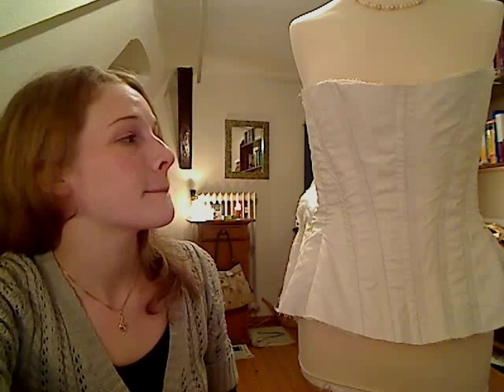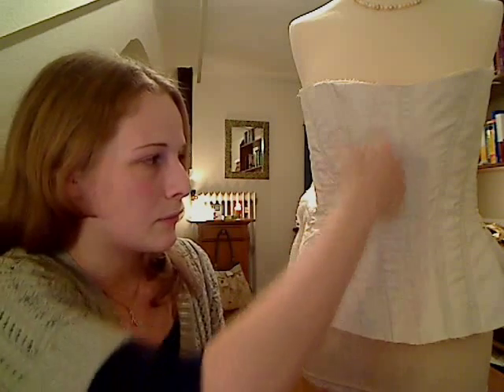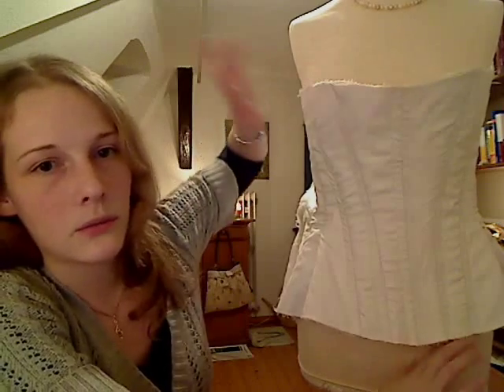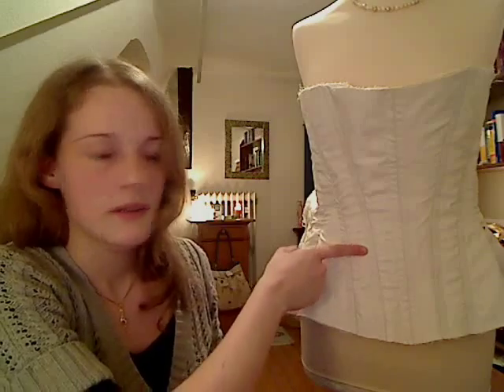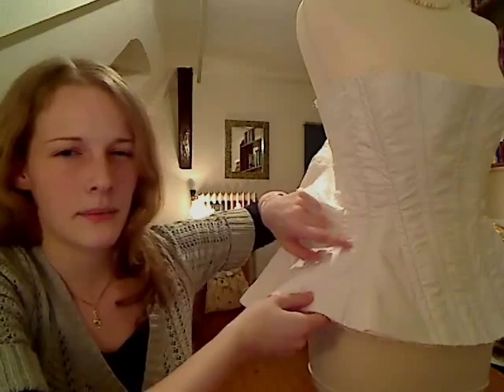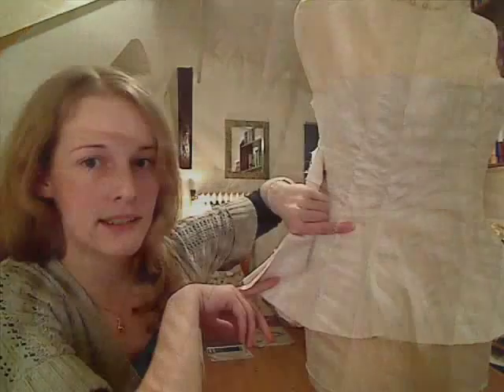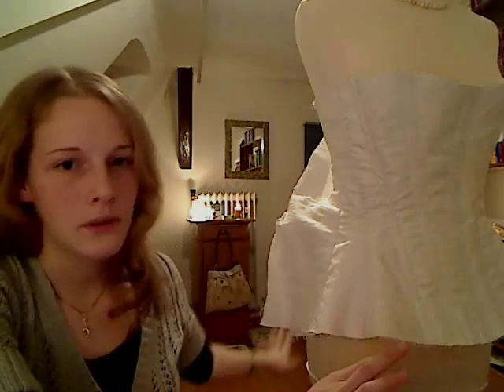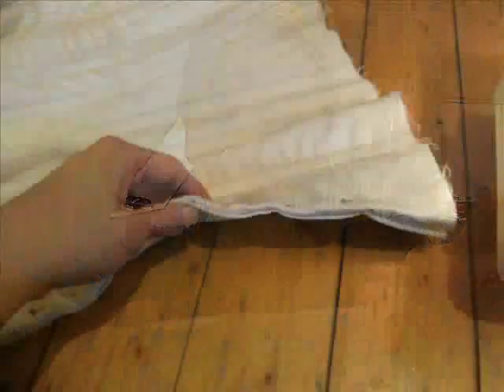Corset-making V-log: Part5: A few more seams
A few things that need to be done before I can get to the fun part with the hammer and everything.